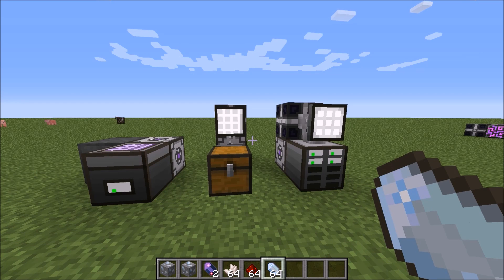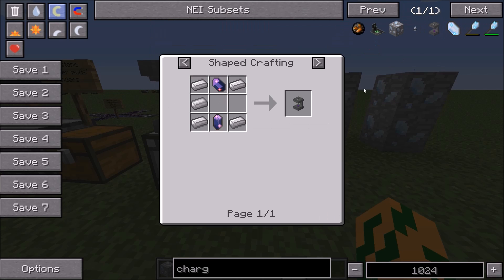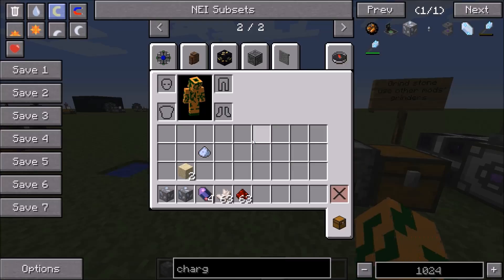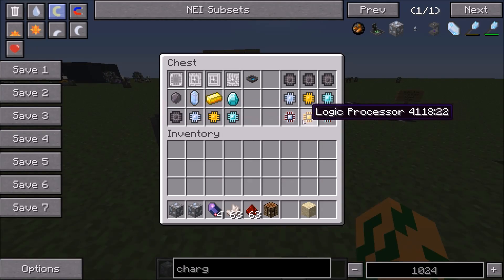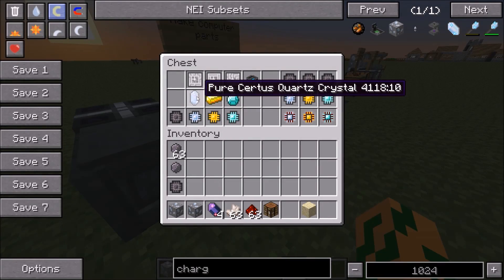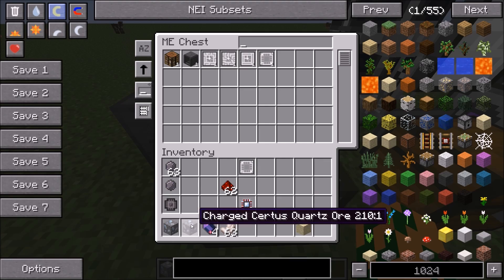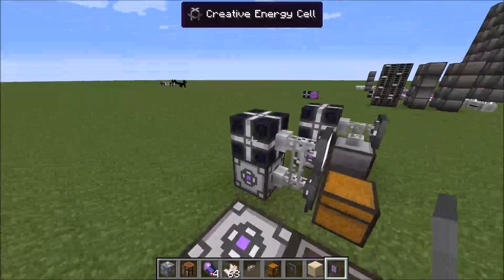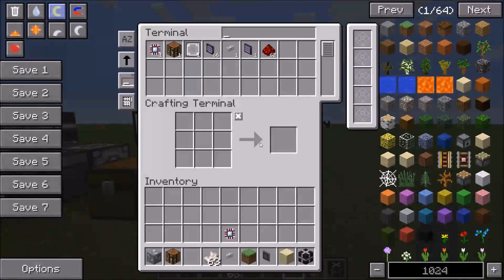Applied Energistics 2 Mod Spotlight / Tutorial : Ep 1 (Getting Started)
How to get started with Applied Energistics 2